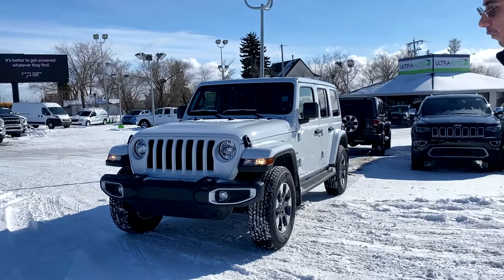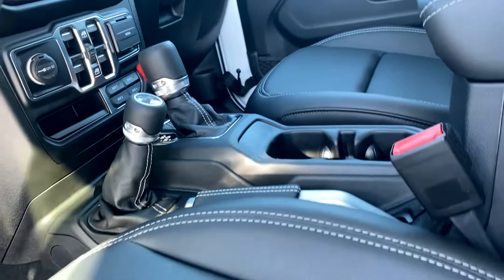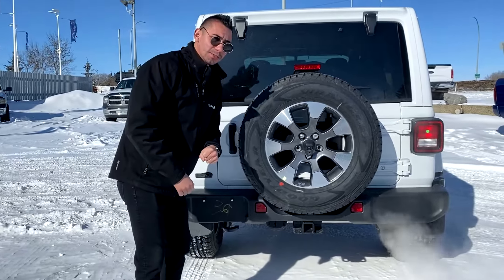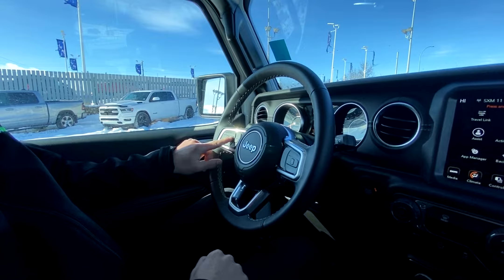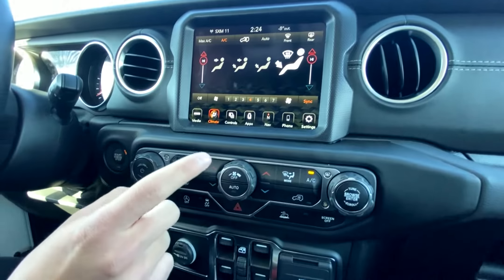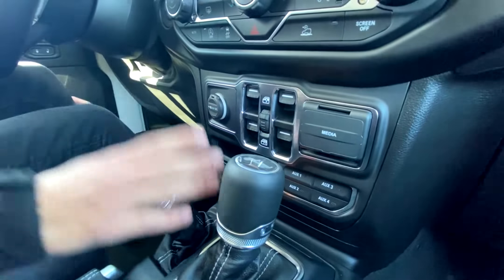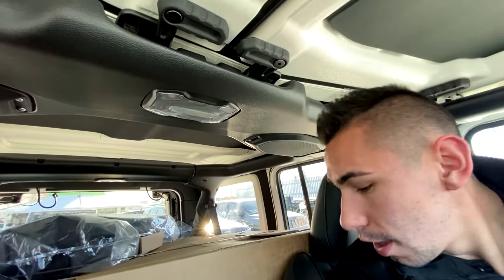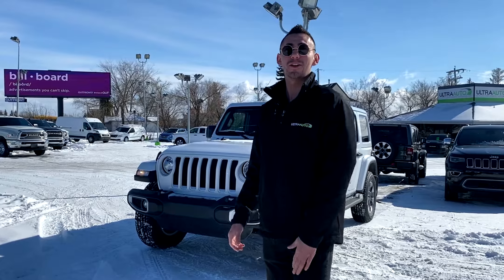2021 Jeep Wrangler Unlimited Sahara | Stock 1T40593 | UltraAuto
Check out this 2021 Jeep Wrangler Unlimited Sahara available here at Ultra Auto.

Unlimited Sahara | 4x4 | Uconnect NAV & Sound Group $1700 | Dual Top Group $1500 | Remote Start | Convertible 8-Speed Automatic w/OD

Stock # 1T40593

Ultra Auto
14710 Mark Messier Trail NW
Edmonton, AB T6V 1H5
Canada